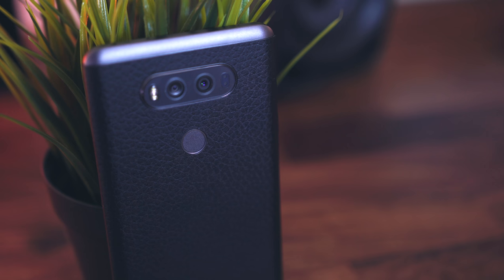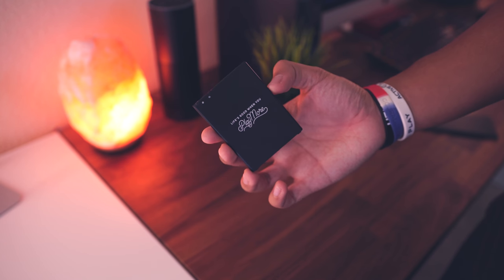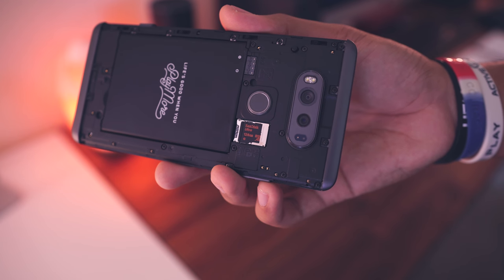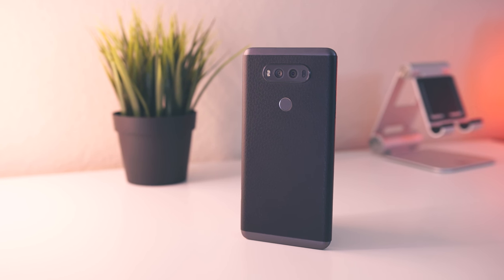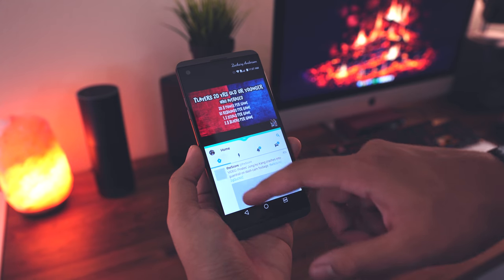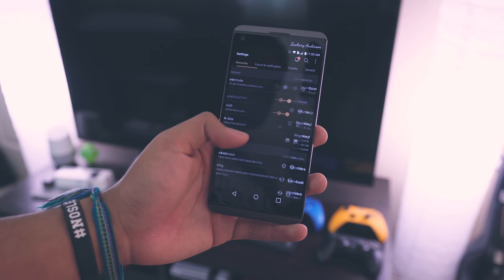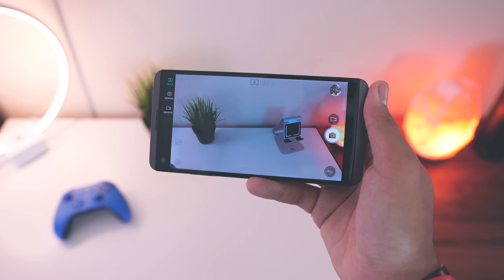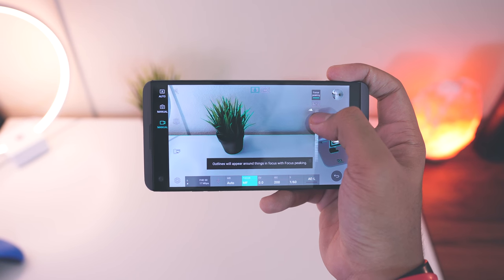The Daily Driver Ep. 2 - LG V20!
Check out that phone skin!

Background Tracks by:

LAKEY INSPIRED
Kronicle
Weirddough